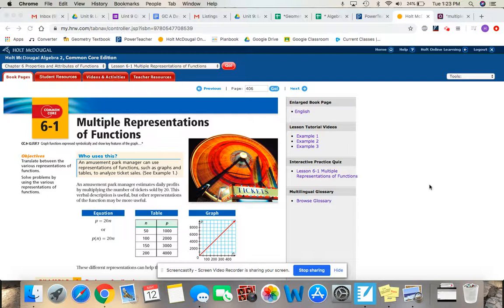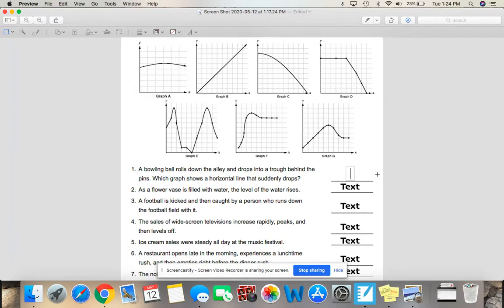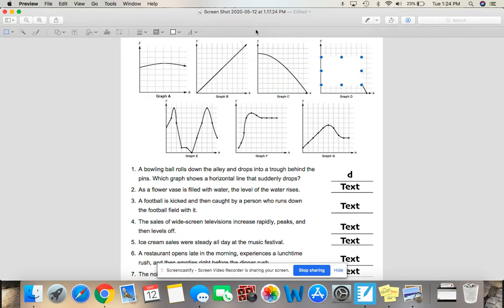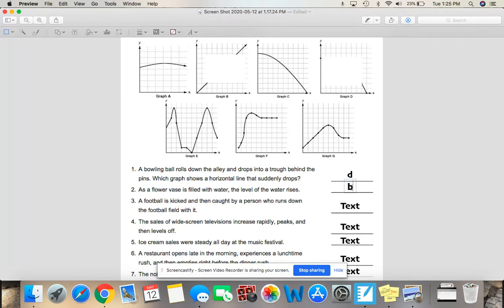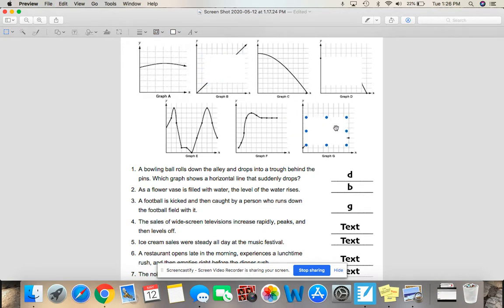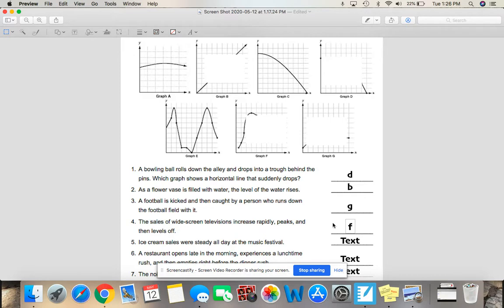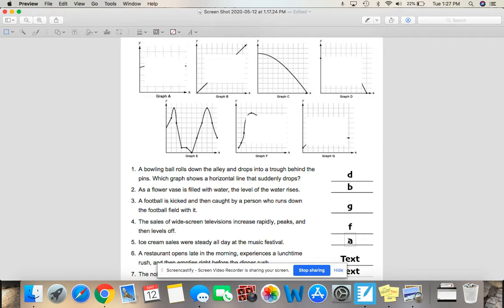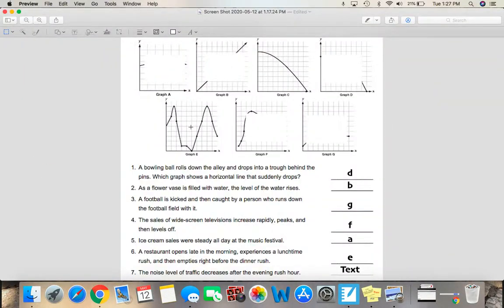Untitled: May 12, 2020 1:28 PM